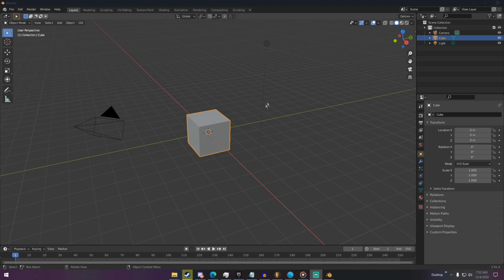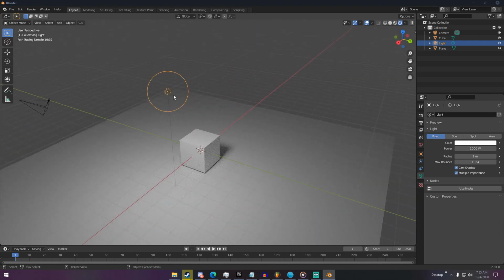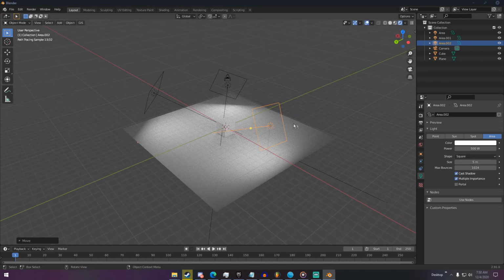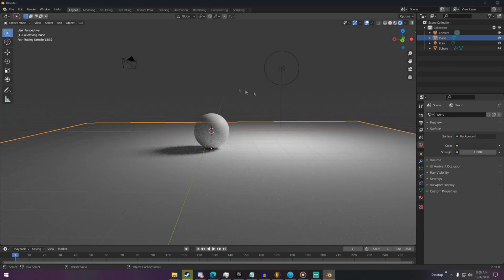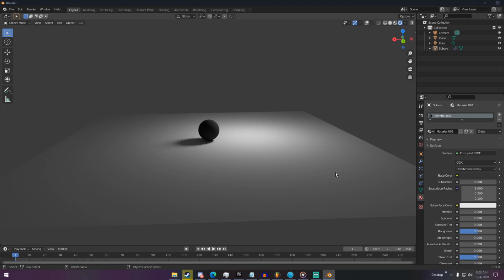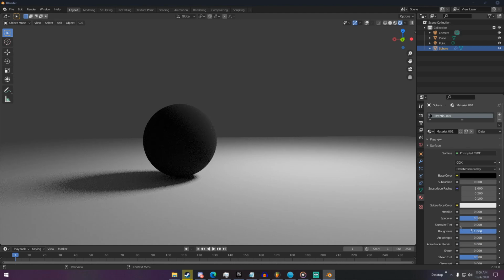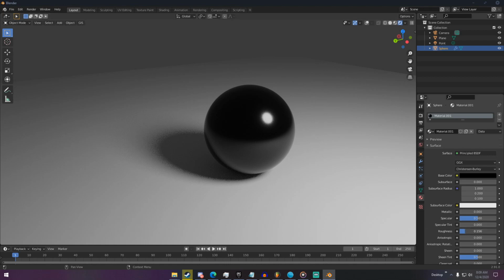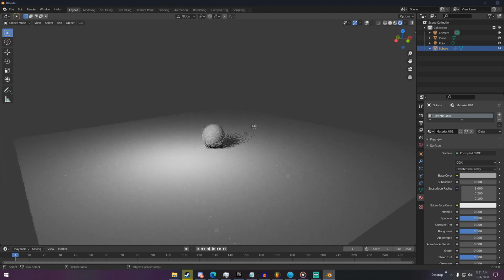Lighting and Shadows Explained! - Explaining How Light Works in Blender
Lighting and Color is a very tricky subject that a lot of people struggle with, in this Blender 2.9 tutorial I explain the basics of how lighting works and reacts with the environment, understanding lighting to make your renders look better.